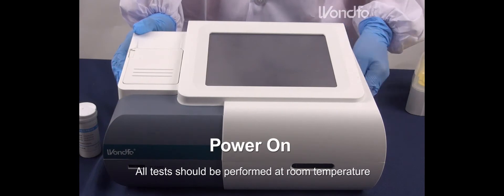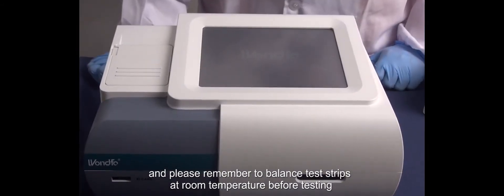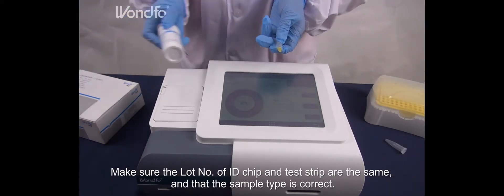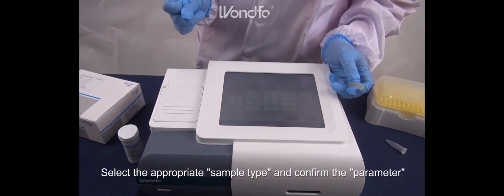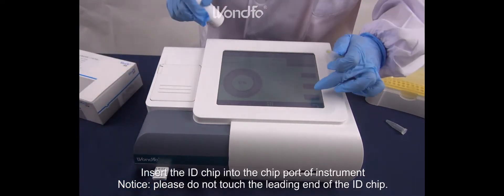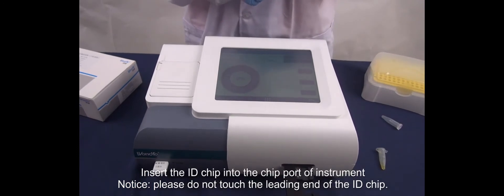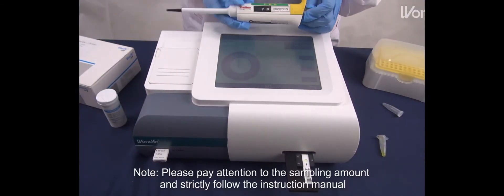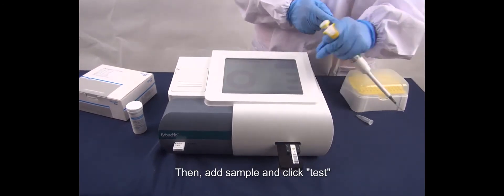ANALIZADOR DE QUIMICA SECA WONDFO D101 CHEMCARE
MUY PRONTO SOLO CON NOSOTROS